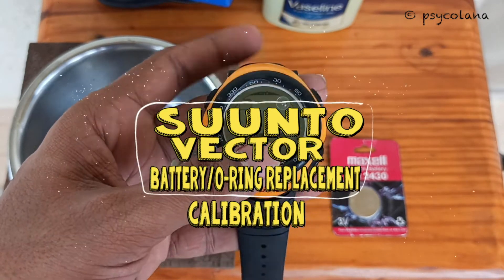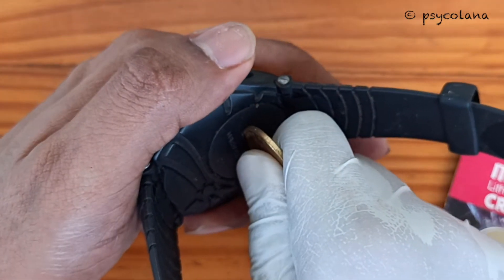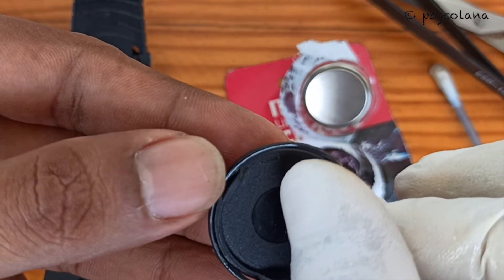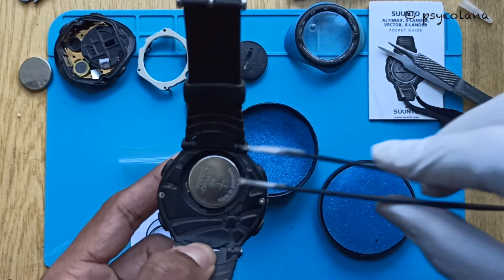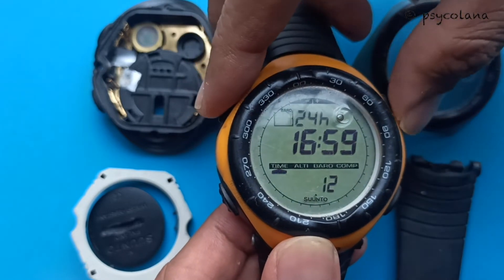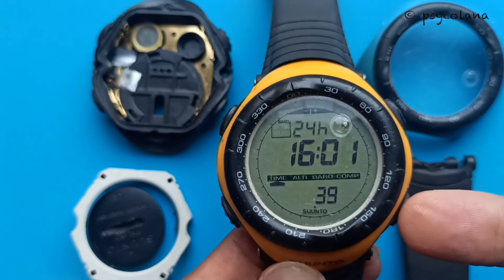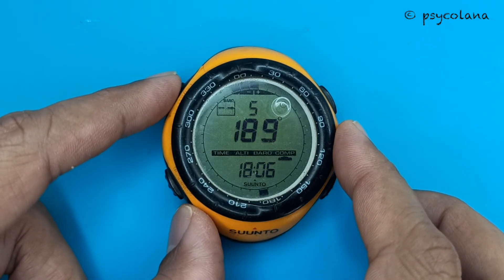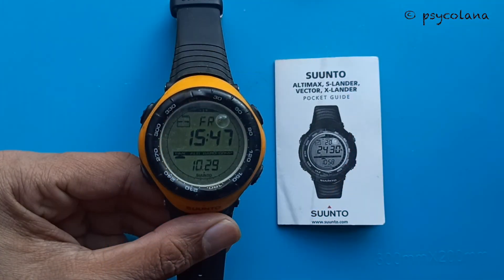Suunto Vector Battery & O-Ring Replacement, Set Time & Compass Calibration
Explanation in detail how to replace the Battery & O-Ring , set the time and the compass Calibration in Suunto Vector watch.
Parts Required:
CR2430 Battery
O-Ring (28x25.6x1.2mm)

Tools Required:
Coin or a suitable tool to remove Battery Cover
Isopropyl alcohol
Gasket/O-Ring grease
O-Ring (size 28x25.6x1.2mm)

00:00 - Start of video
00:18 - Replacement Parts
00:36 - Tools Required
01:15 - Battery Replacement
03:43 - O-Ring Replacement
05:19 - Time/Date/Year Adjustment
08:52 - Compass Calibration